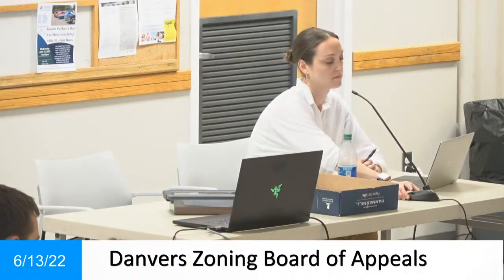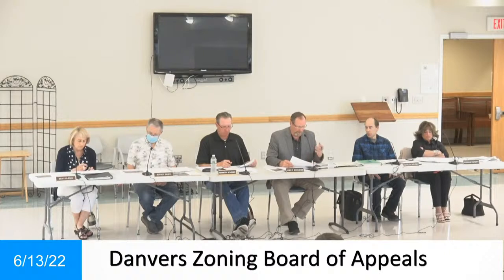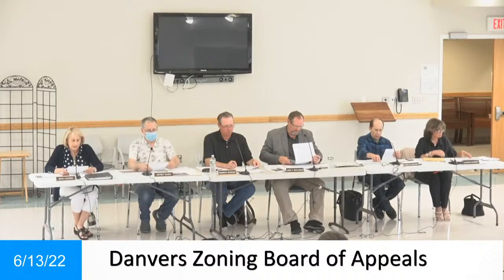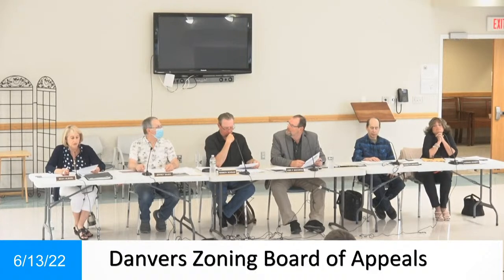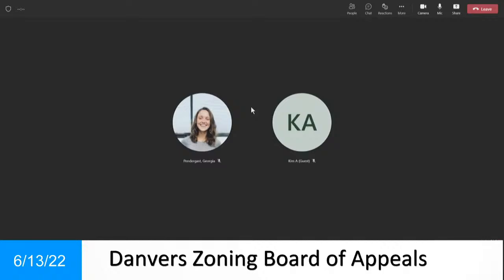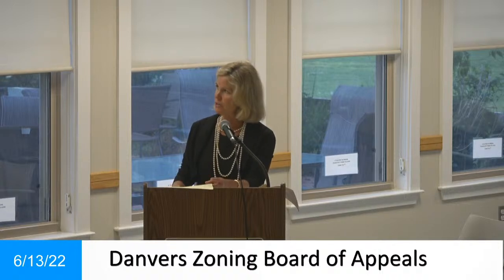Zoning Board of Appeals - 6/13/22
The Danvers Zoning Board are responsible for issuing requests for Special Permits, Variances, Findings and Appeals in accordance with Mass General Law and the Bylaws of the Town of Danvers.

4:07 Start of Meeting
7:26 144 Dayton Street (R-III)
34:16 200 Commonwealth Avenue (C-III)
57:08 End of Meeting